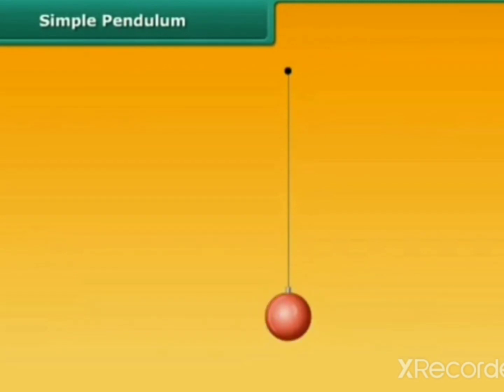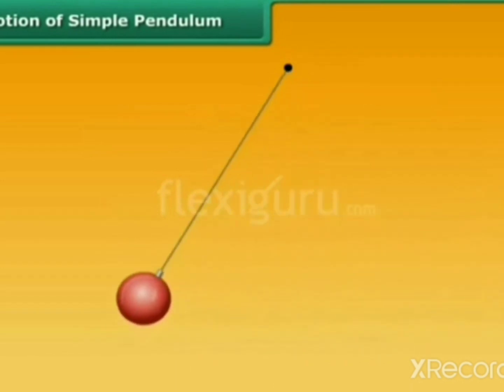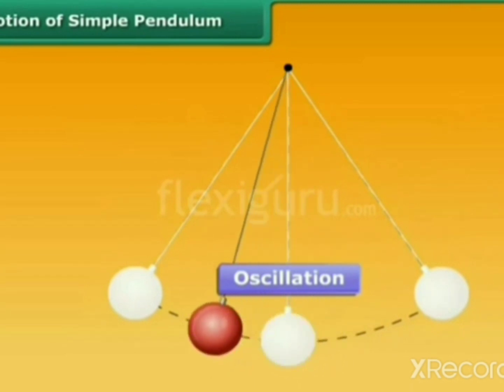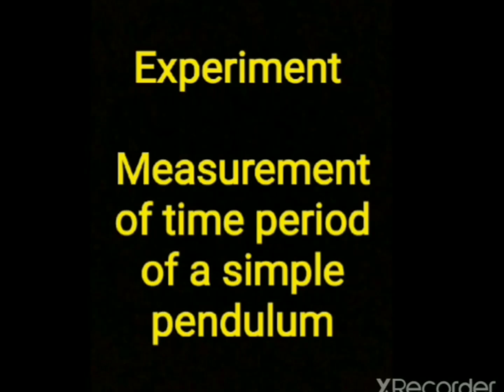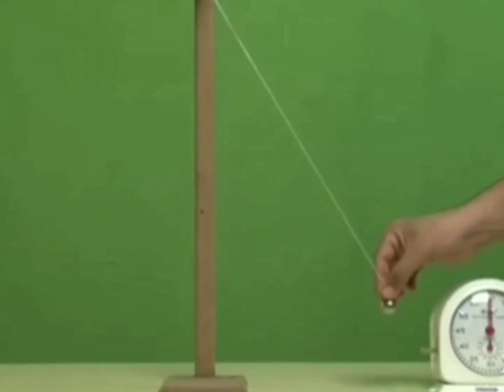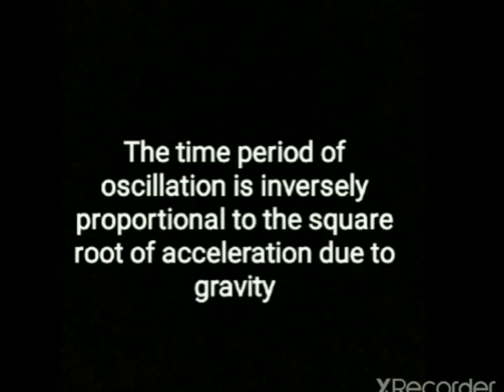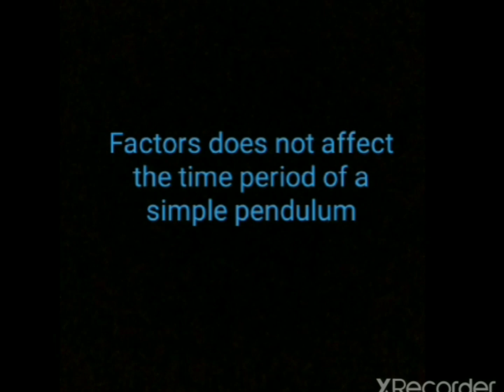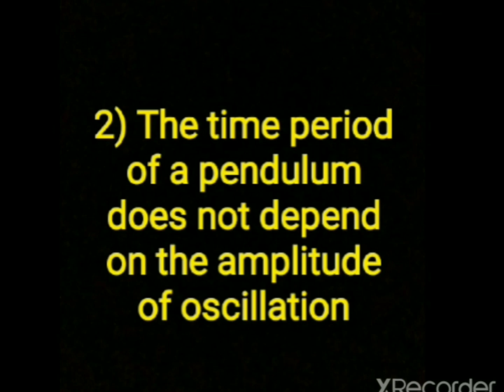ICSE Physics# Class IX# Ch 1(C) Simple pendulum